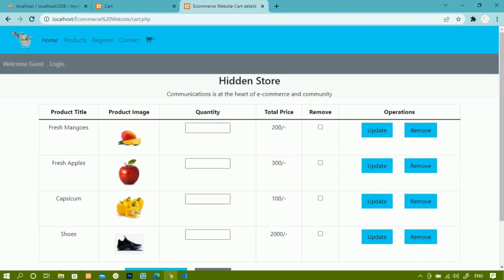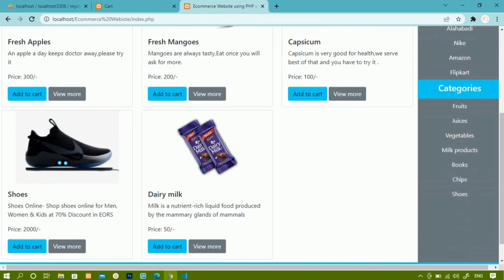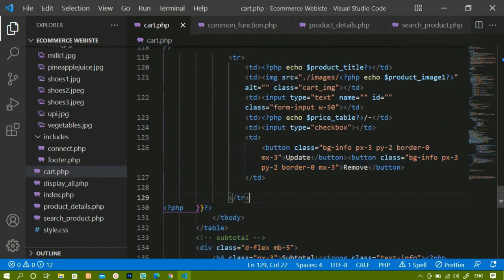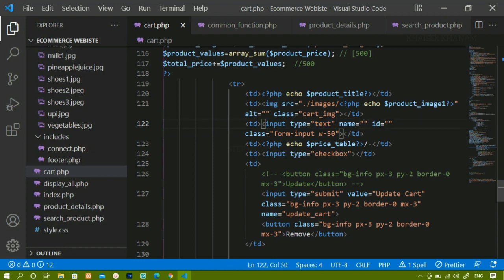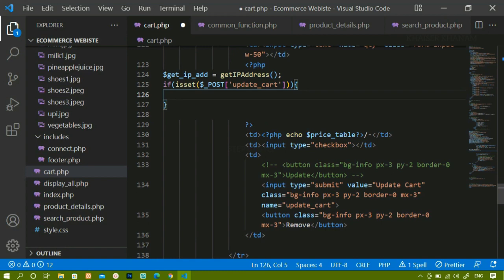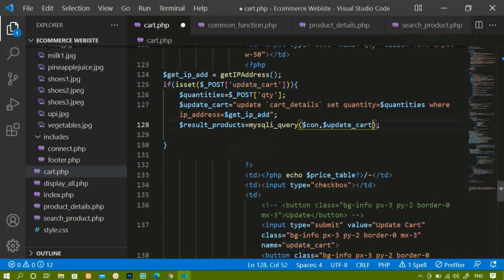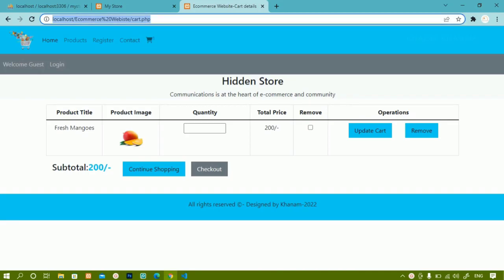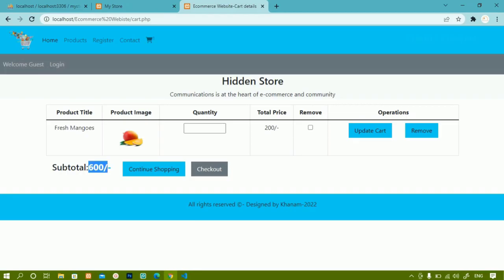E-Commerce Website using PHP and MySQL || Updating Quantities || Part -31